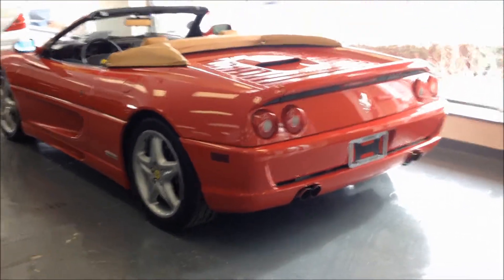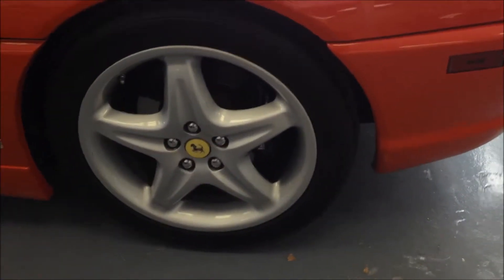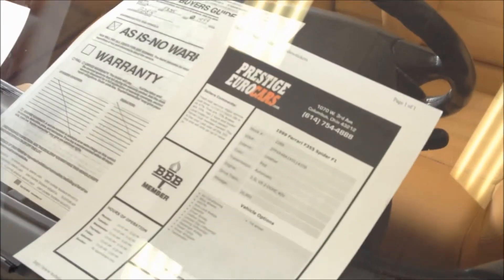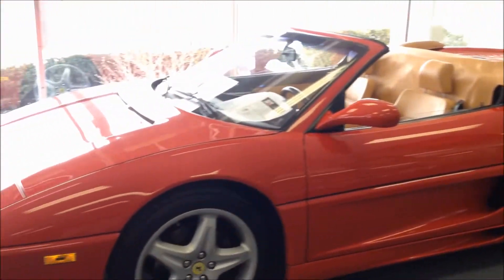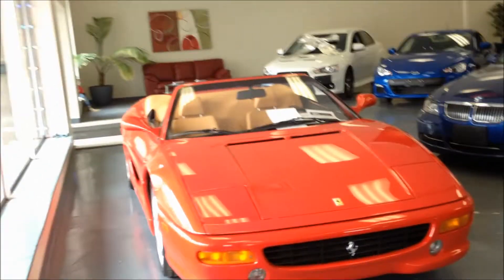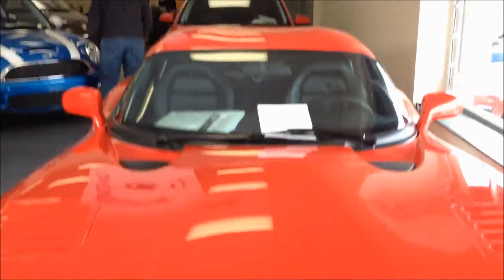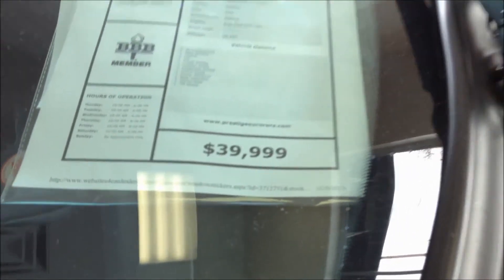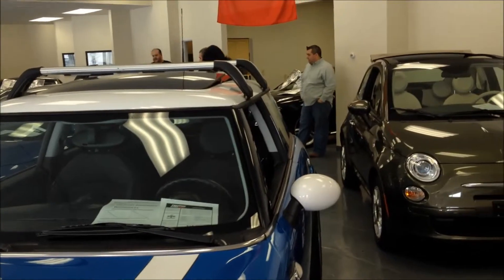Sweet Ferrari in Columbus, Ohio! HD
Oops! I mistakenly called it a FI, not an F1. My bad, lol. So anyway, my sister and I were out doing some running around, when we drove past this Prestige Eurocar's Dealership. Well, we just had to take a look around, as I love exotics, hehehe. Sitting in the showroom, was this gorgeous Ferrari 355 F1 Spider, in fire engine red, and with a tan leather interior. Priced at only $63,970.00, this would make a very nice Christmas gift for your loved one, or someone like me, perhaps? Hehehe.